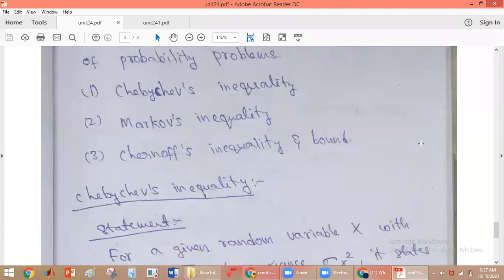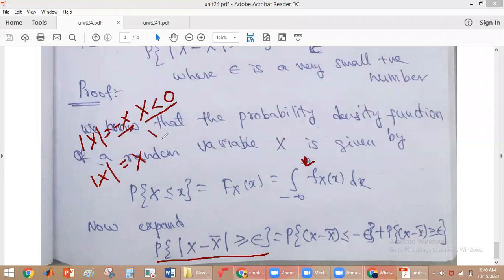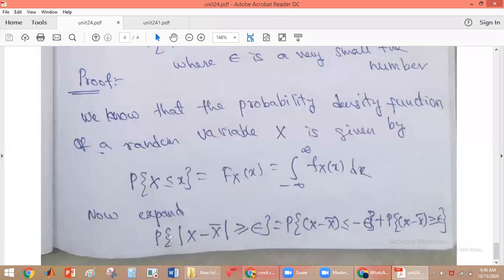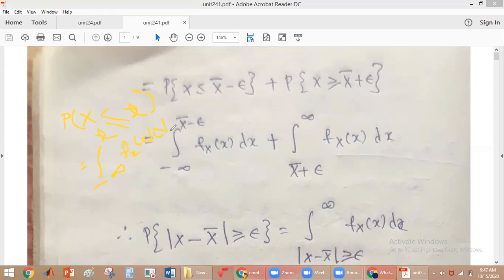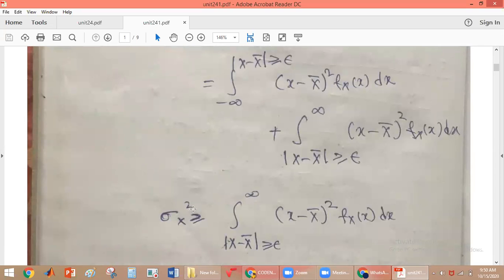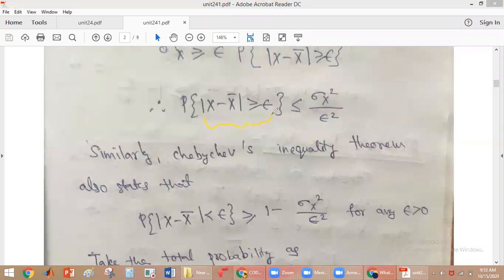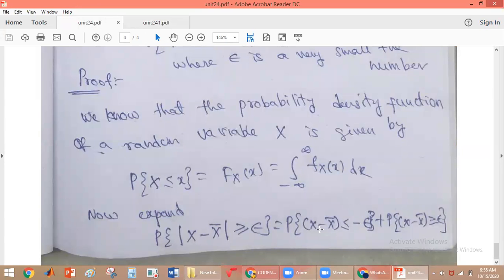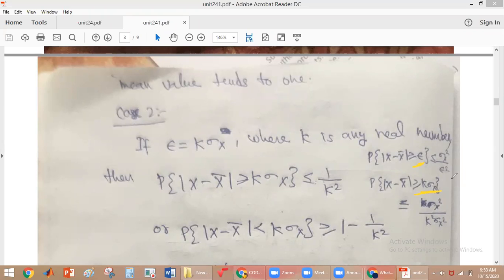Lecture 43: Chebychev's inequality/PTSP/ECE/JNTU/B.Tech